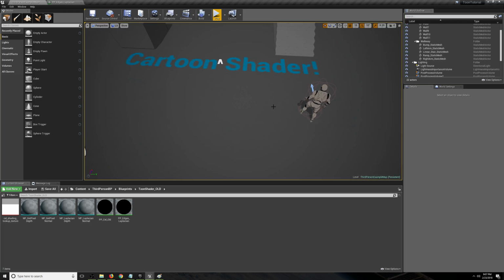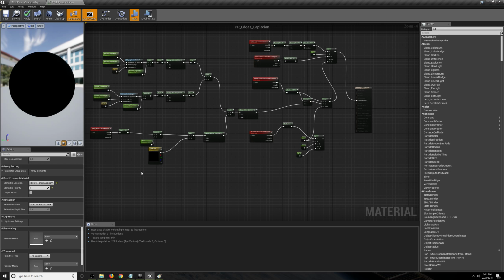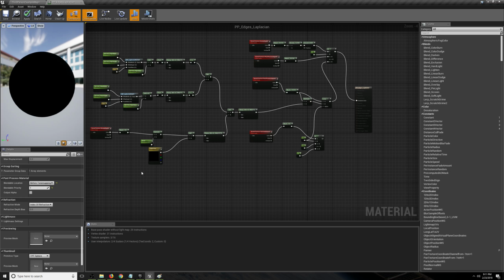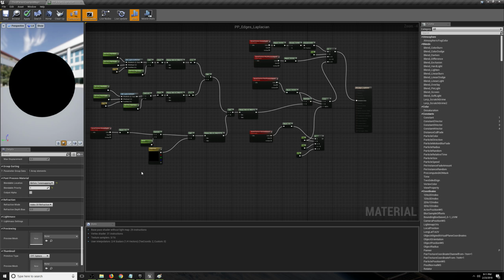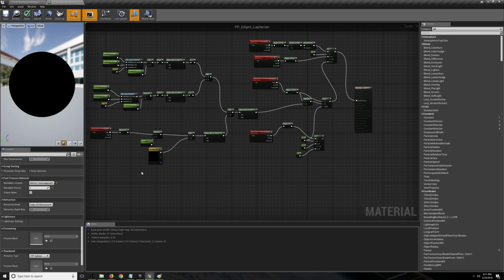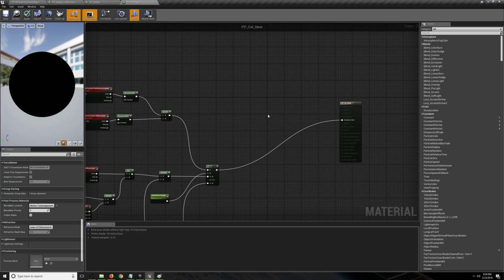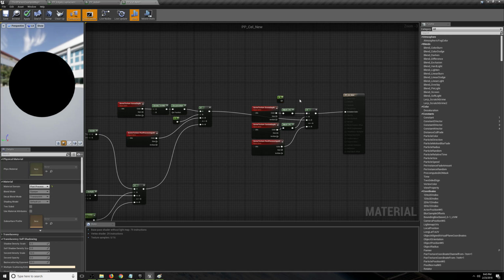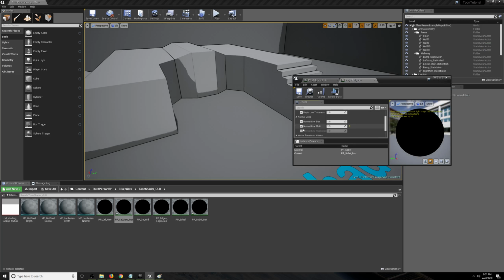UE4 4.18: Toon Shader Revisited & Post Processing Overview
Here's a lengthy walkthrough of a toon shader and a brief explanation of some post processing concepts. I mentioned some links in the video, here they are: